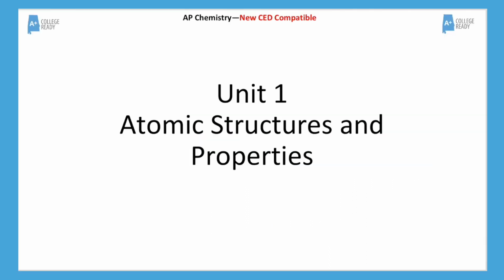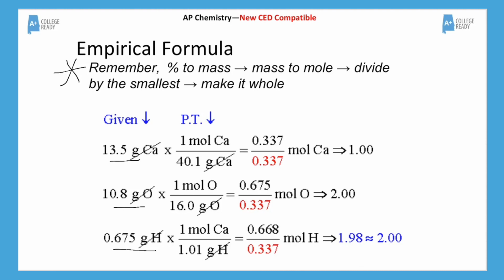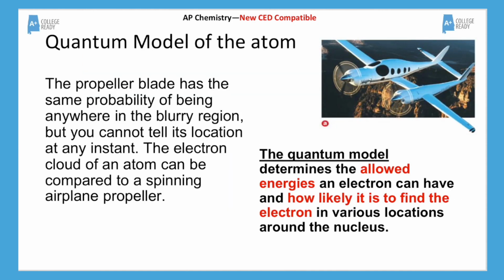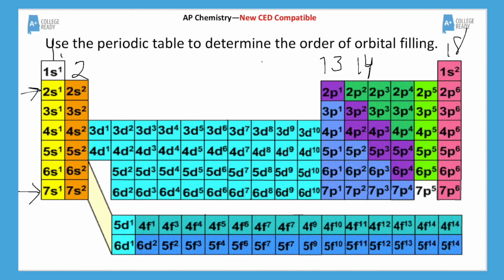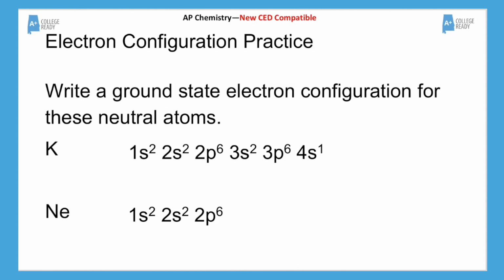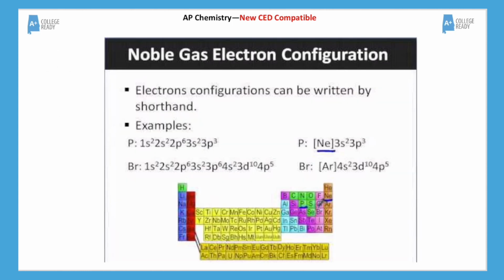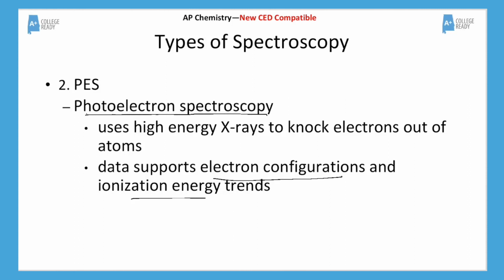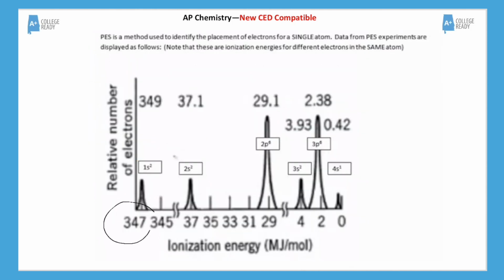AP Chemistry Unit 1 Atomic Structure and Properties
Overview of atomic structure